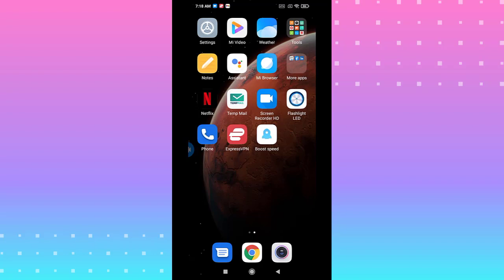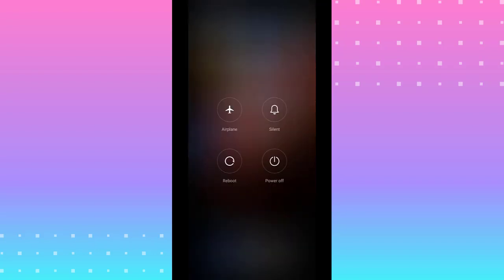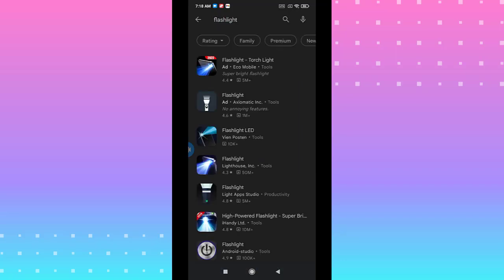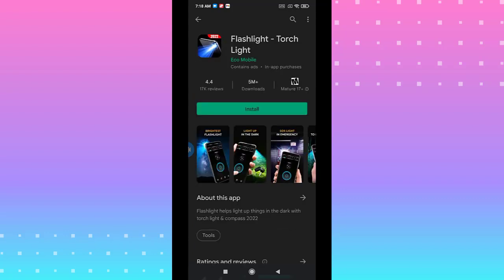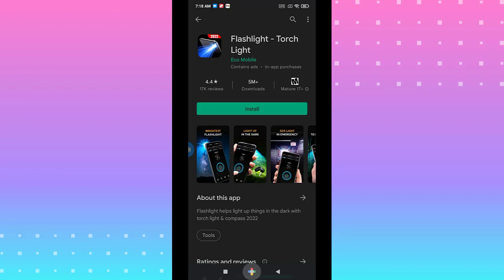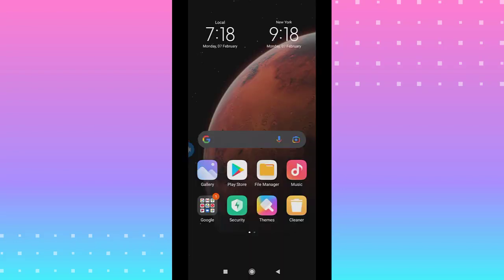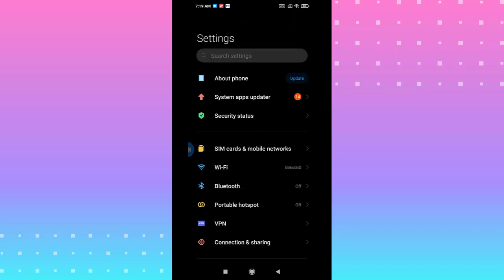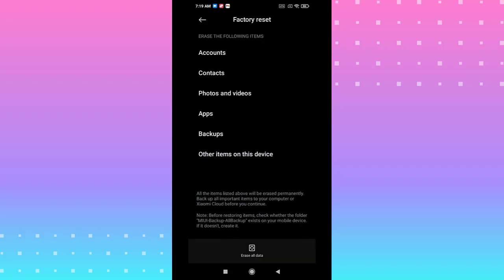How To Fix Android Flashlight Not Working - Flashlight Problem (2022)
Let's fix your Android flashlight if it's not working in this quick and easy guide.

If your normal Android flashlight isn't working I walk you through some steps in the settings to fix it. You can try restarting your phone, going into the settings, and reset your camera app cache, also downloading and installing a new torch or flashlight app to use. If your camera isn't working as well it may be a hardware issue which in that case you may want to reach out to Samsung or your phone maker.